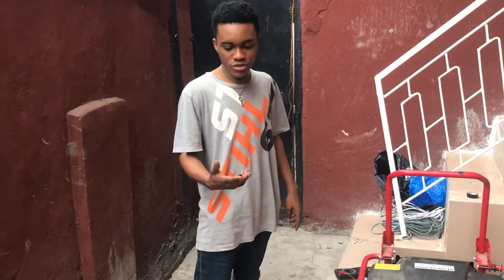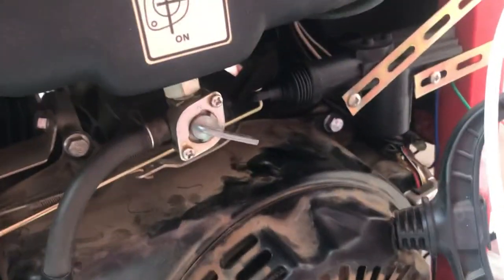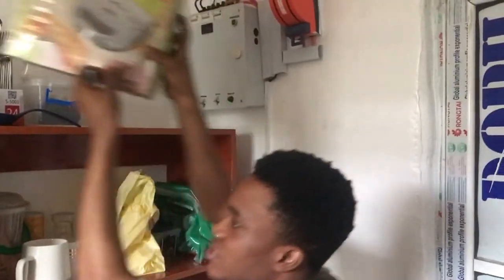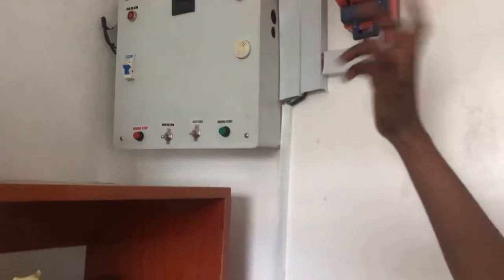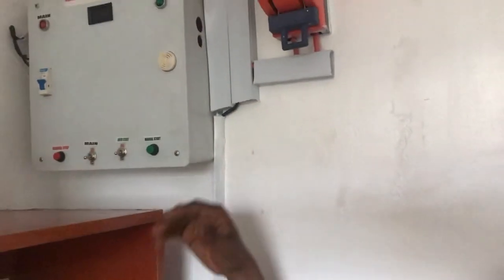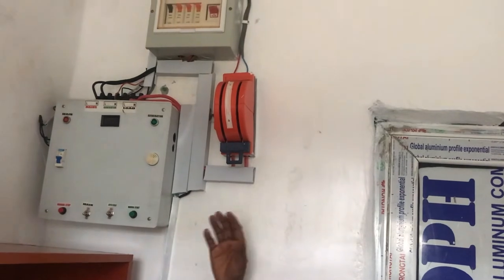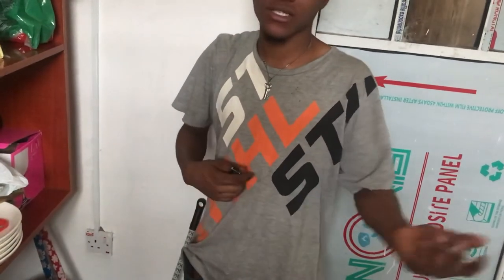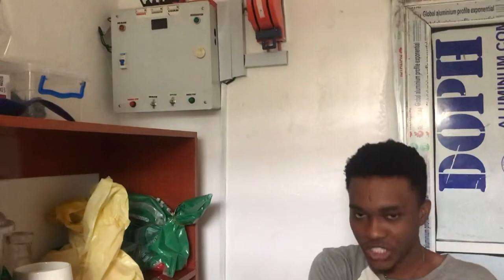Installation Of 60amps Remote start Automatic Changeover With Automatic Choke For Petrol Genset